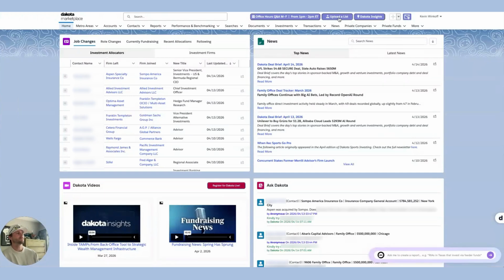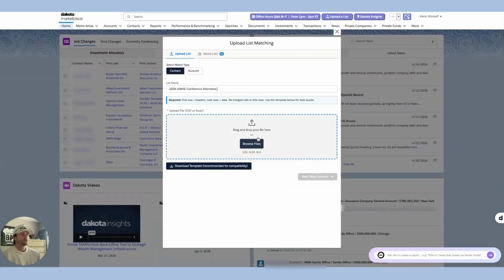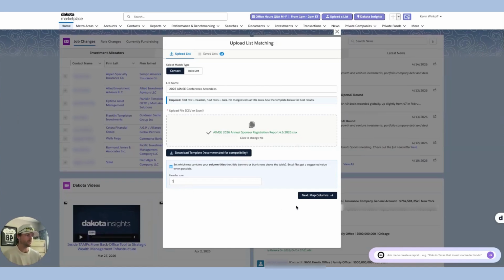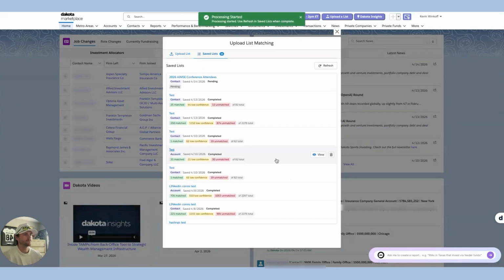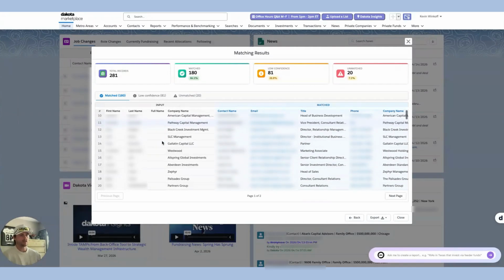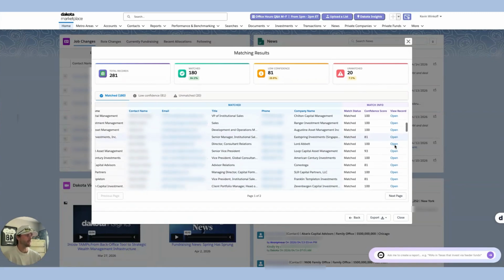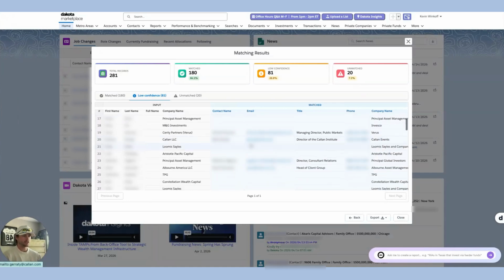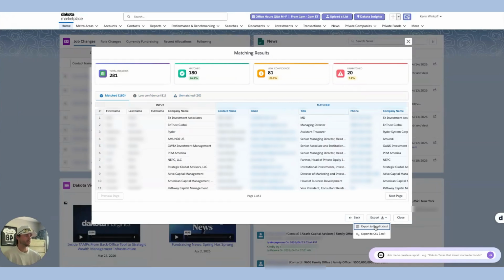Upload a List in Dakota Marketplace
In this tutorial, we walk you through how to upload a list directly in Dakota Marketplace. Whether you're importing prospect data, building out your target allocator list, or keeping your CRM updated, this step-by-step guide makes it simple.

Dakota Marketplace is the leading platform for fund managers and investment teams to find, research, and connect with allocators.